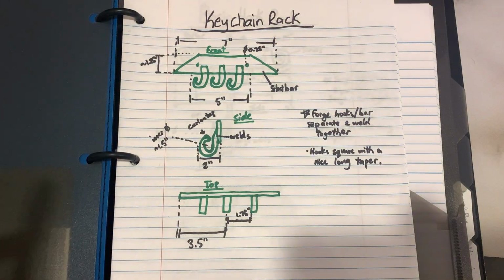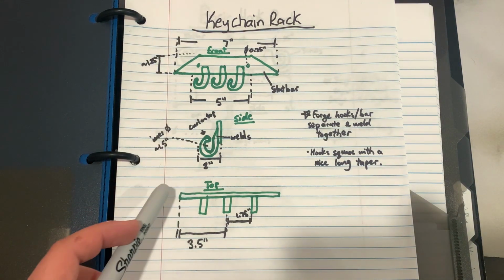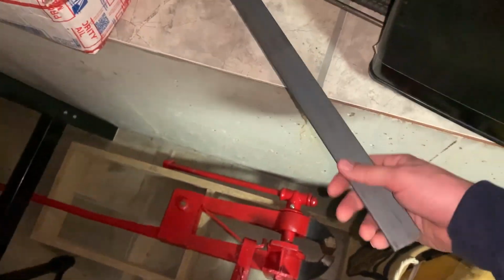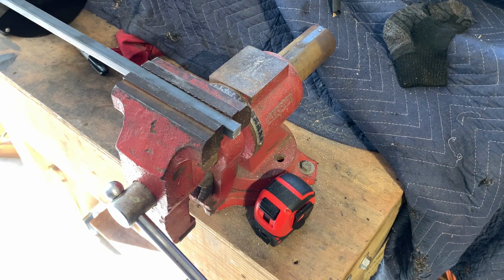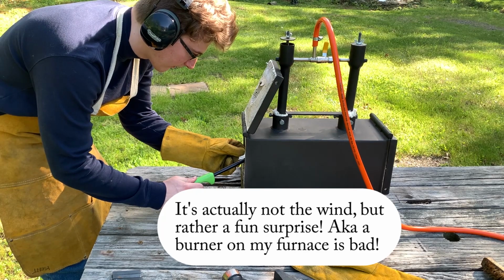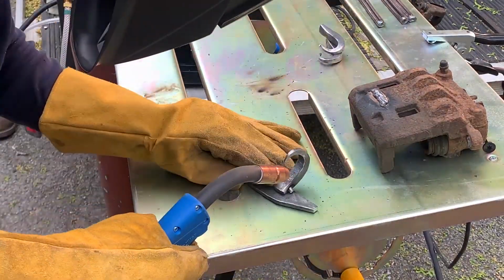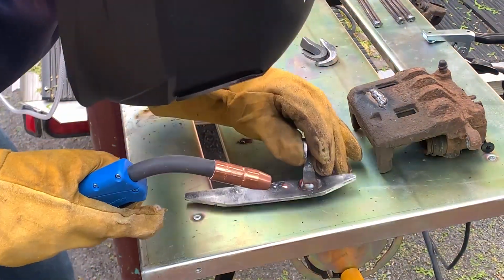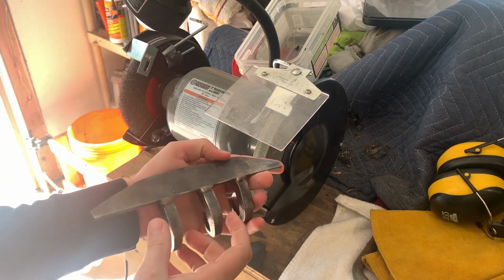Forging a Small Keychain Rack | Blacksmithing Adventures | Zesty Jon Smelting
Hey Everyone!
This week I am back with another blacksmithing video! Today I am going to be making a small keychain rack while at odds with my furnace! I have a bad burner which you will see over the next few videos, that I am going to be fixing soon if I can! This project was a lot of fun, there are small things like this that I can put together that show me the fruits of my practice and learning!

There is much more to come, as well as some fun sandcastings in the future!